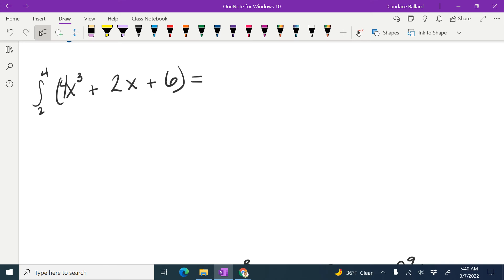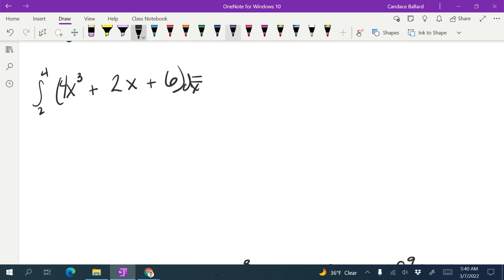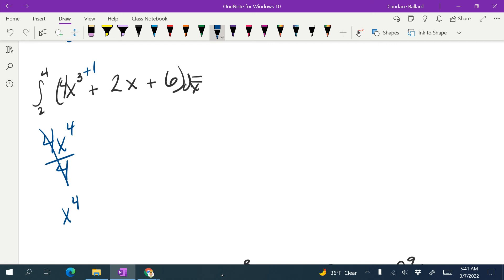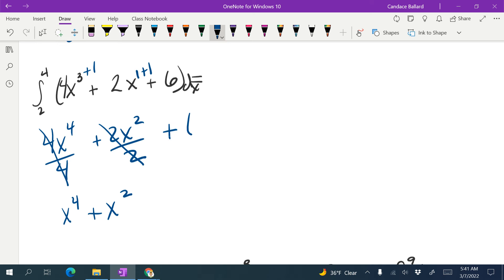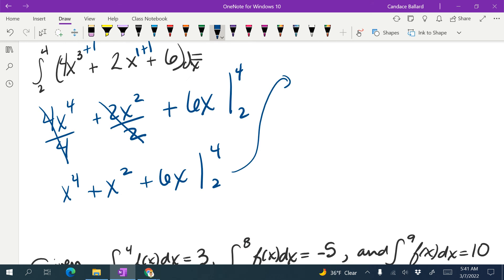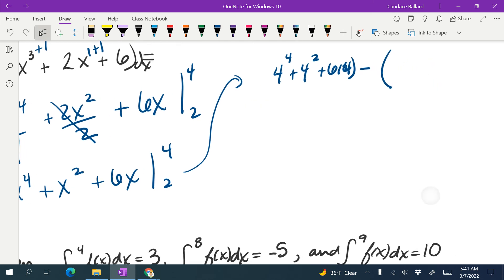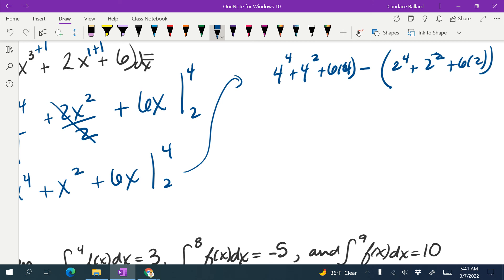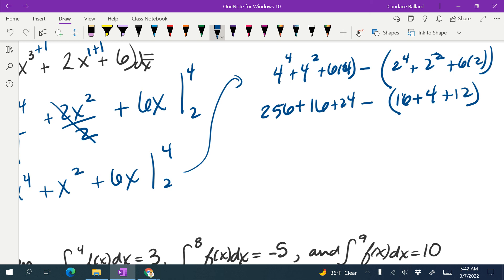Integrating definite integral